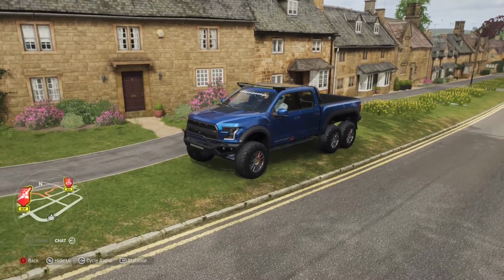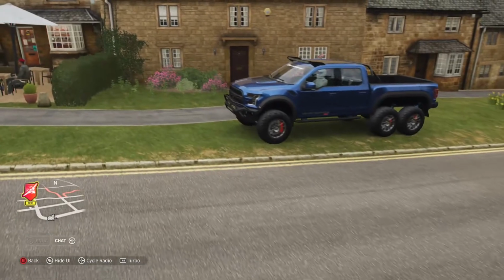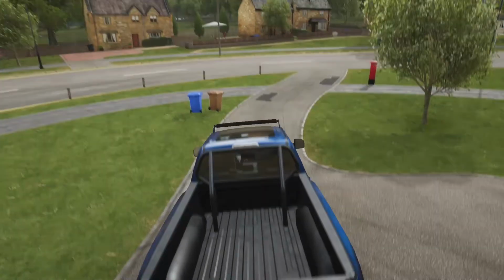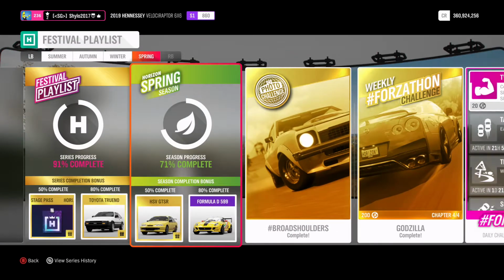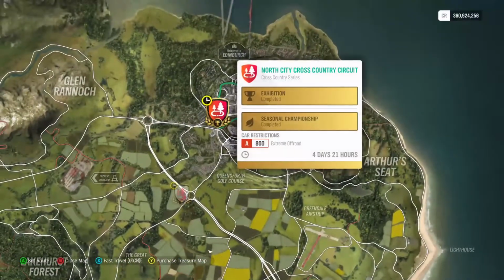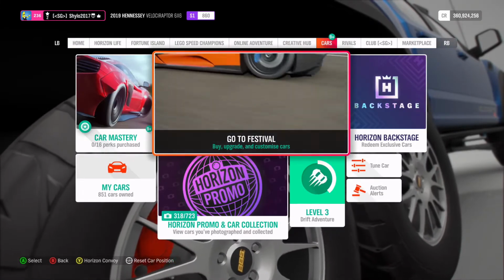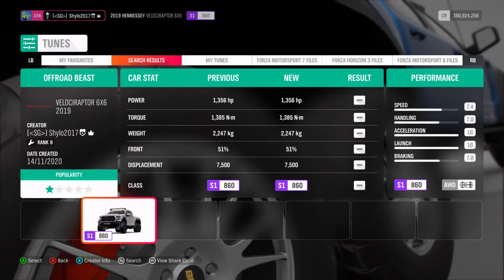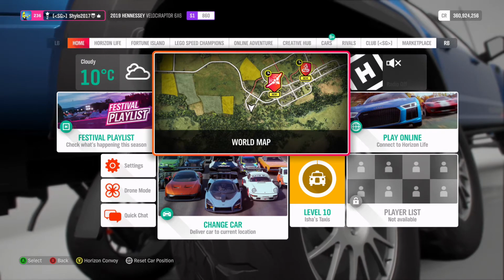Forza Horizon 4 | Series 28 Spring New Car | Hennessey VelociRaptor 6x6 Gameplay & Customisation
In this video, we have a look at this Spring season's new car; the Hennessey VelociRaptor 6x6 and I give you some bizarre and obvious facts (probably not facts!). We also have a little drive around to test it's capability and compare it's humungous size to other things like ai cars.

The link to my general spring season video for this week as mentioned in the video is as follows;

P.S. I will also be leaving a comment on this video on which you can reply answering this question: Would you prefer (or do you think) if I did separate seasonal videos, e.g. 1 for Forzathon and/or stunts and the other for championships or championships and stunts, please let me know by replying to my comment when I post it, I will also pin this comment so it is easier to find.